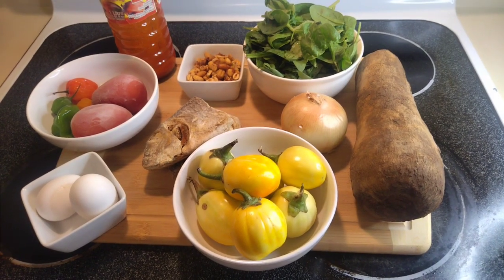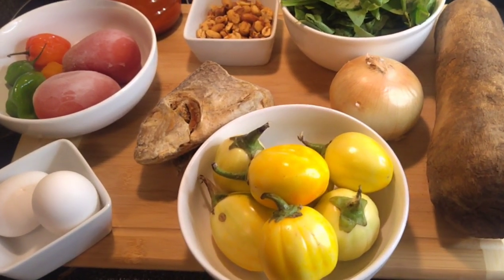Yam and Garden#GhHomeSweet Eggs#Spinach#Abomu#Asanka#Apotoyewaa#Pɔtɔrhwɛgusu#Ghana#HomeSweet😋Recipe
Garden Egg Stew is a yummy Abomu Ghana stew made with fresh garden eggs. I first tasted this stew at my neighbours’ back then in Ghana west Africa , I must have been in secondary school then. They had had with boiled yam and I absolutely loved it.
I was reintroduced to Garden Egg stew when I visited a friend sometime in 2022 and I was swooned… again! and most West African meal normally enjoy our family, friends. mostly enjoyed a lunch or dinner but preferably lunch when everyone is at home having fun and enjoying this amazing meal